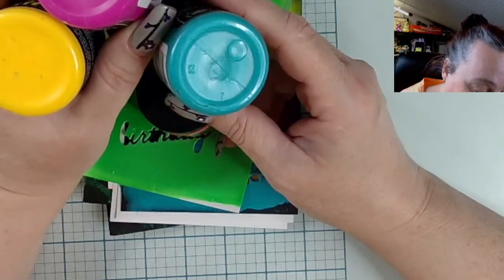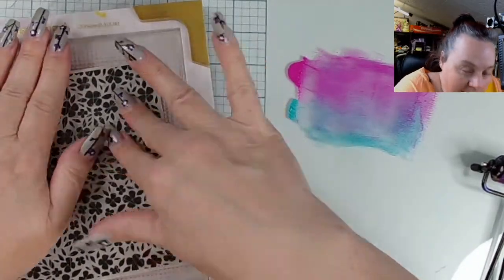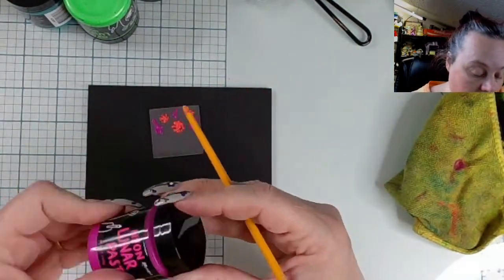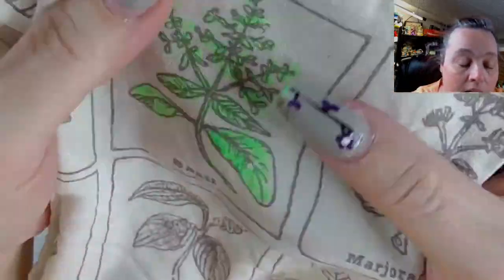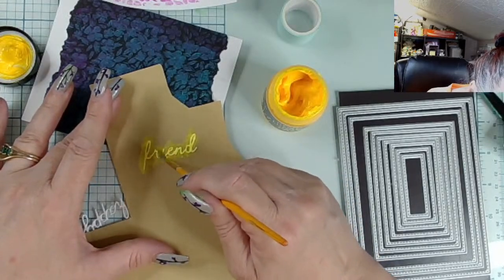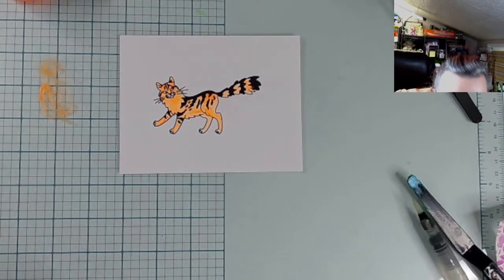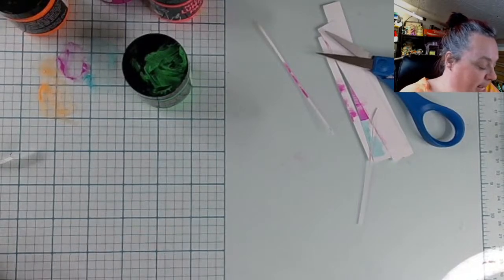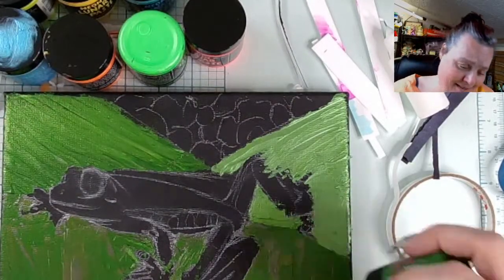NEW FROM SIMON HURLEY **sponsored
All my links in one spot...

Get your supplies at  your favorite retailer that sells the Simon Hurley Create brand... Like Scrapbook. com, Ranger Ink, & Spellbinders
Links 👇

**Scrapbook. com

***HAPPY MAIL***
**Elizabeth Costa-Rogers
   41 Steel Street

That fee helps both of us in case anything goes wrong with the transaction, they will help us out. (2.89% + fixed fee based on origin of donation .49cents for US). All funds acquired through Chat With Sassy's PayPal goes towards the channel, postage, zoom, giveaways, product etc.  Linktr.ee/chatwithsassy